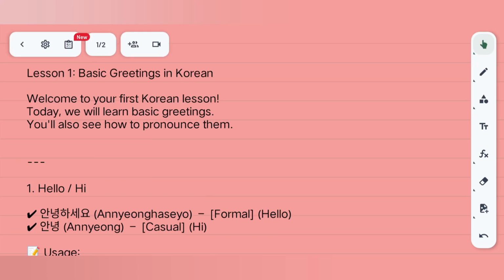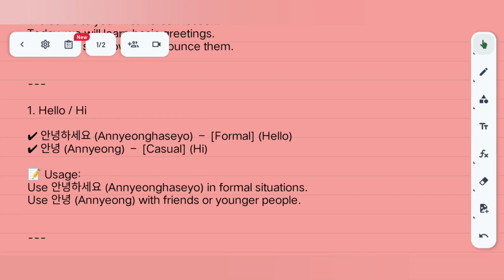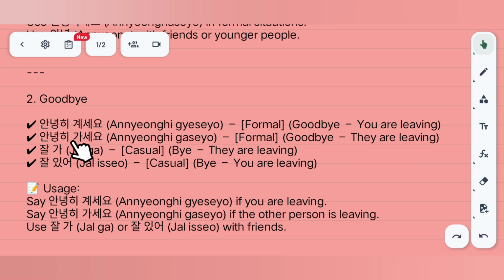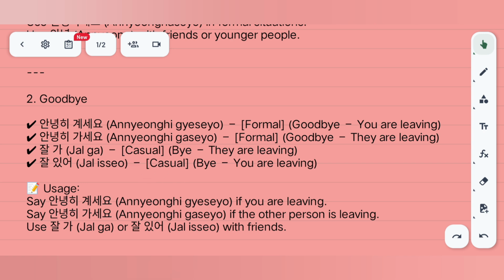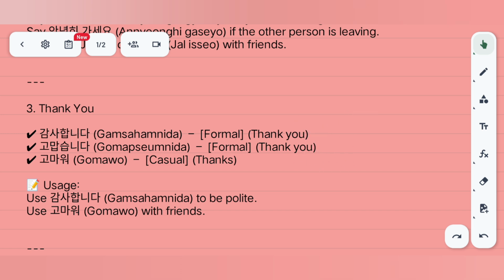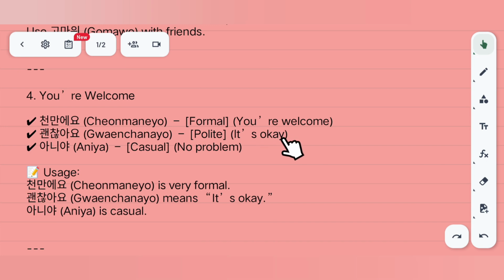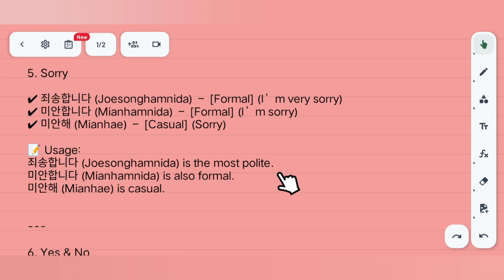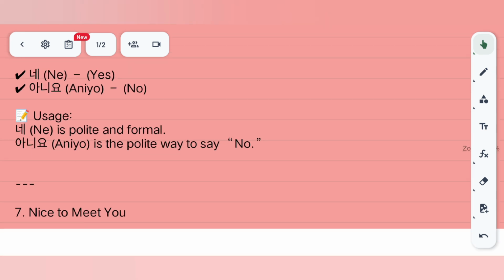Korean Language Lesson : 1 | for Beginners | Basic Greetings - full detailed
📢 Learn Korean Lesson 1 – Basic Greetings! 🇰🇷

Welcome to our first Korean lesson! 🎉 Today, we’ll learn the most common Korean greetings, including how to say hello, goodbye, thank you, and more! This lesson is perfect for beginners who want to start speaking Korean quickly and easily.

👉 What You'll Learn in This Video:
✅ How to say hello and goodbye in Korean
✅ How to say thank you and you’re welcome
✅ How to say sorry in Korean
✅ How to say nice to meet you
✅ How to say yes and no correctly
✅ Formal vs. casual greetings
✅ Easy pronunciation guide for beginners